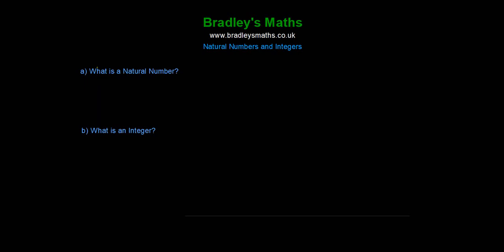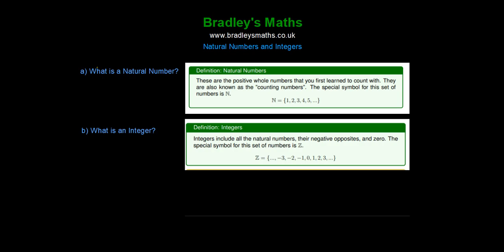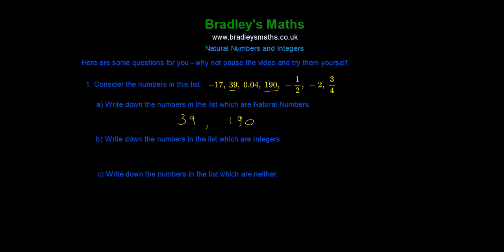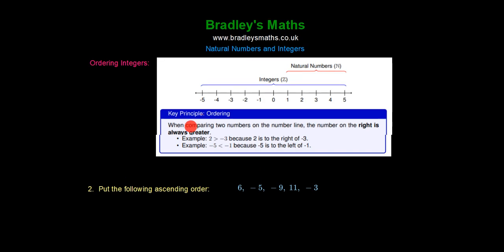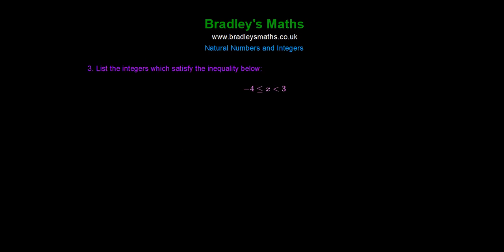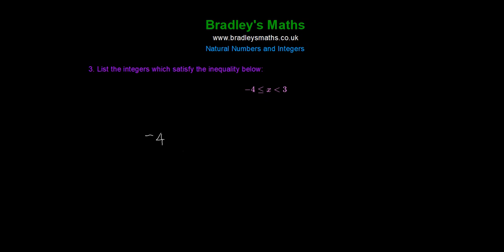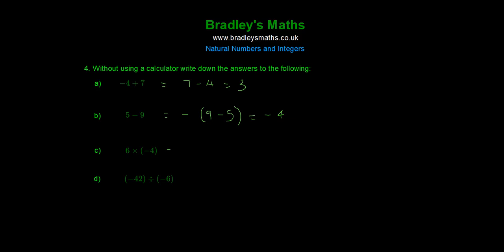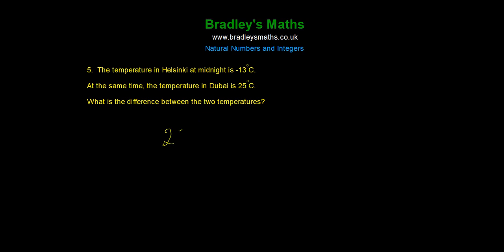1.1 Natural Numbers & Integers: Definitions, Ordering & Inequalities | GCSE Maths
In this video, we cover the absolute foundations of the GCSE Number syllabus. We look at the difference between Natural Numbers (N) and the Integers (Z), how to use set notation, and how to solve problems involving negative numbers.

Topics Covered:
*   What is a Natural Number?
*   What is an Integer?
*   Ordering numbers on a number line.
*   Integer inequalities.
*   Contextual problems: Calculating temperature differences.